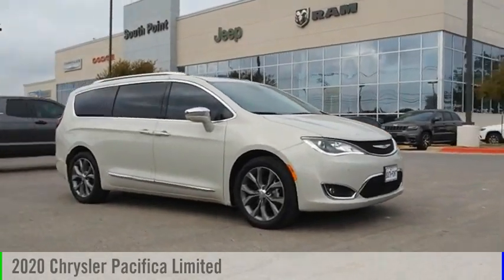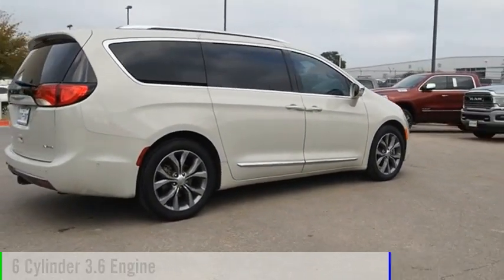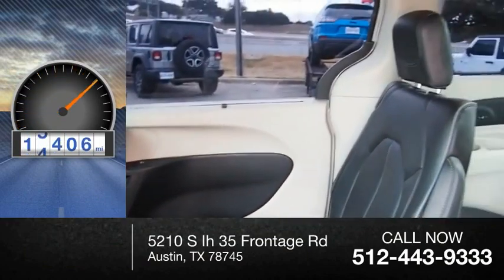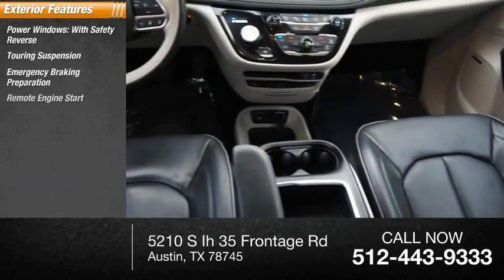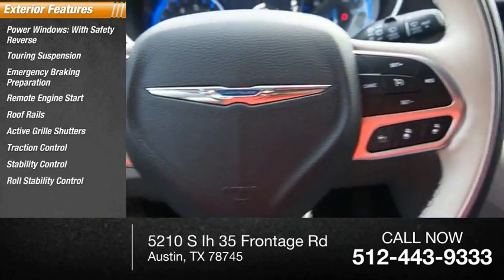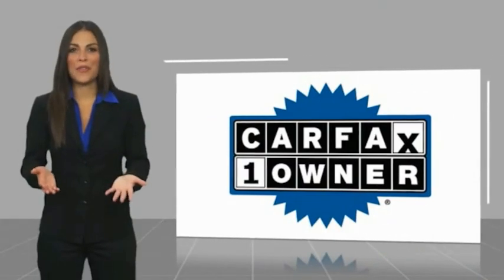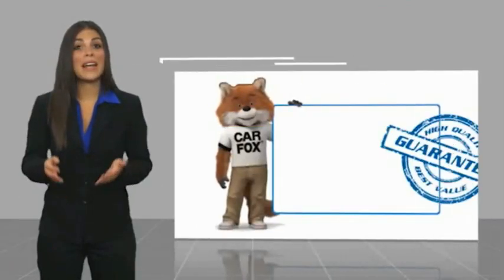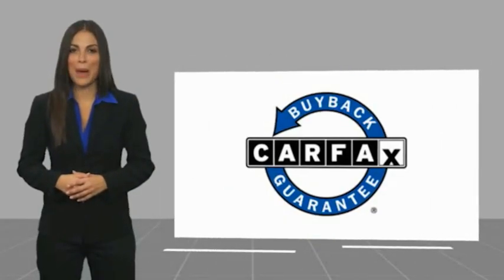2020 Chrysler Pacifica Austin TX 128616U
2020 Chrysler Pacifica Limited

5210 S Ih 35 Frontage Rd